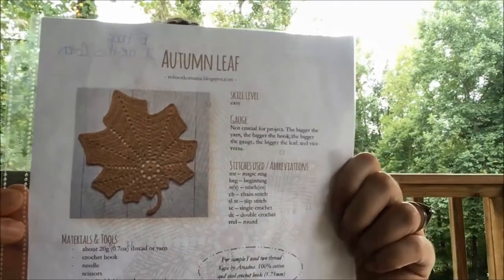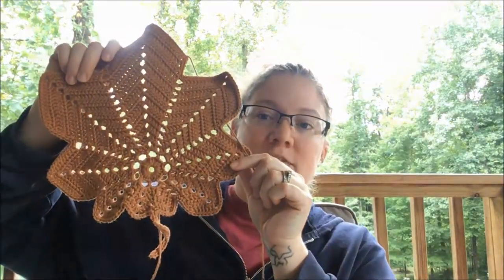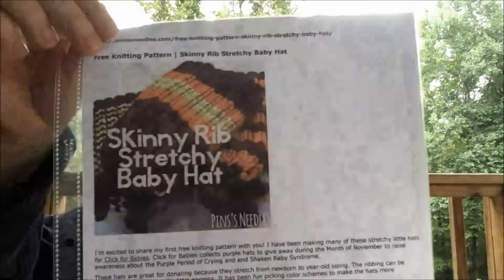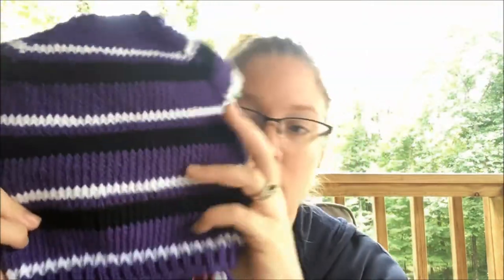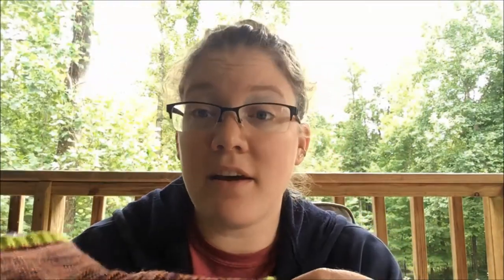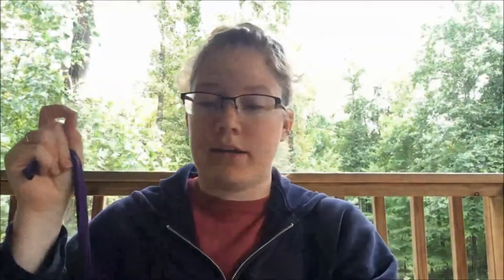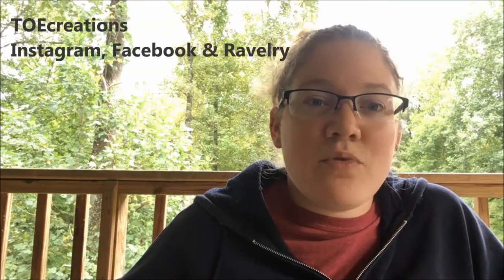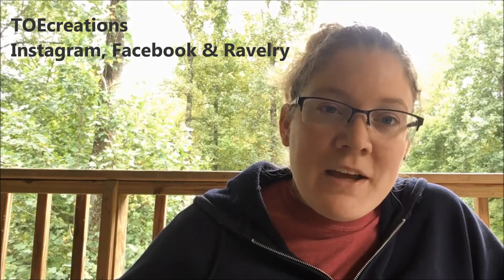Show & Tell #13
Join me this afternoon for a few finished objects, a handful of WIPS gifts and craft show prep.  Shop update showcasing my Halloween yarns that are now available in my Etsy shop.  Ignore my allergies and ducks seeking attention!

Crochet Projects: 0:40
Knitting Projects: 6:10
Shop Updates: 13:40

SHOW NOTES:
All patterns ending with ($) means it is a Paid Pattern.

Autumn Leaf by robootkomania (Ravelry)
*Color is 'Antique Gold' by Hobby Lobby I Love This Cotton

Princess & Villains CAL by Two Hearts Crochet (Ravelry)

Skinny Rib Stretchy Baby Hat by Pins's Needles (Ravelry)

Flax by Tin Can Knits (Ravelry)

Vanilla Sock
Toe: Judy's Magic Cast On
Heel: Kiss the Partridge Heel by Shauna Stitches ($)
Cuff: 2x2 with stretchy bind off
Yarns: TOEcreations in the colorway 'Tart' and 'Midnight Trickster'